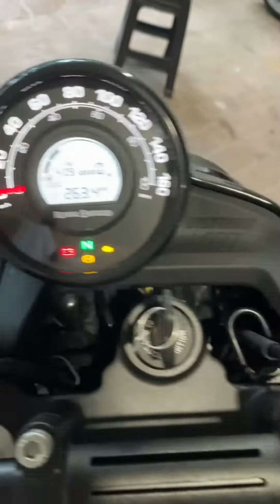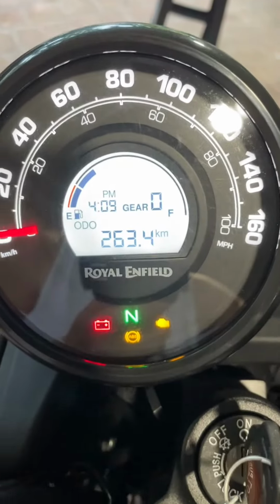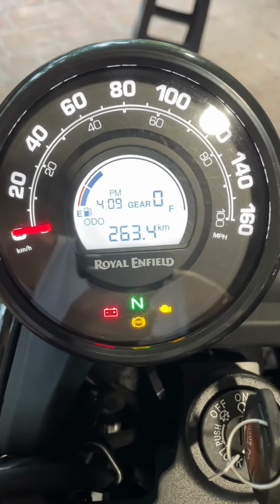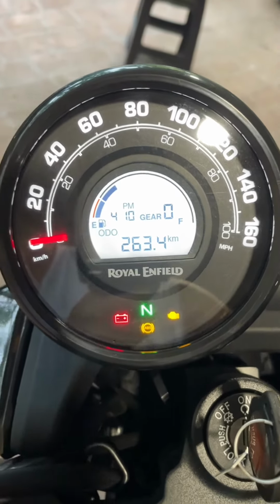Royal Enfield Scram 411 in the Garage!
I need to do a full on Mango Review on this!!! Weather has been crap... but I will do one soon. :)

Thank you Royal Enfield PH
Thank you Shift By Godfather for my cheat shoes / Riding Boots